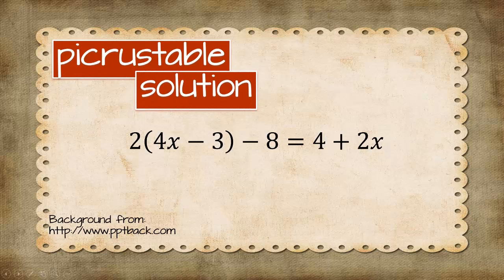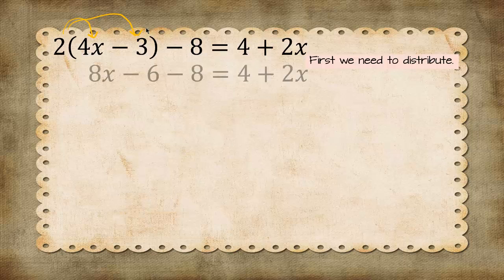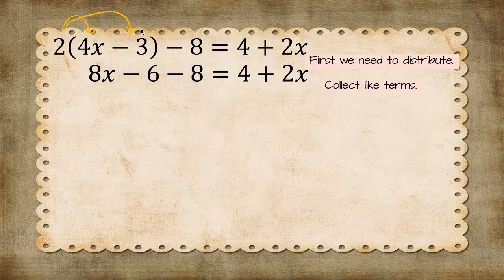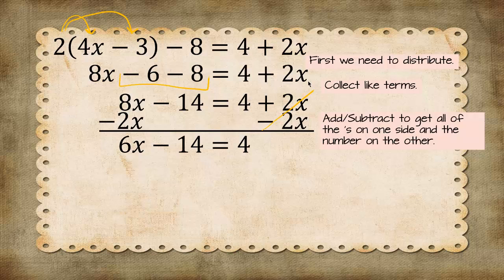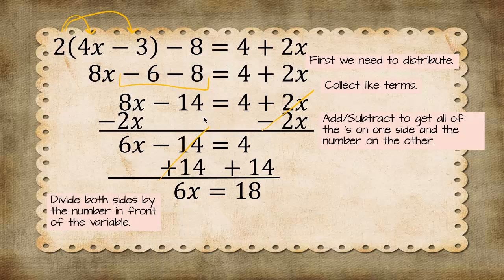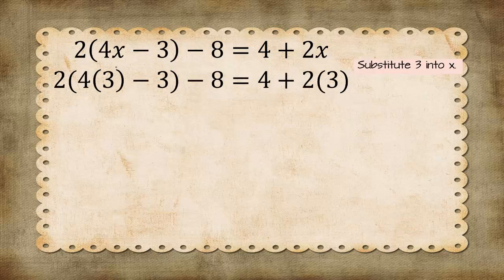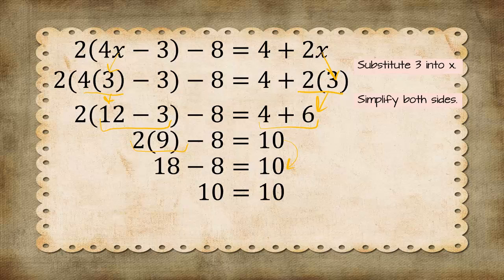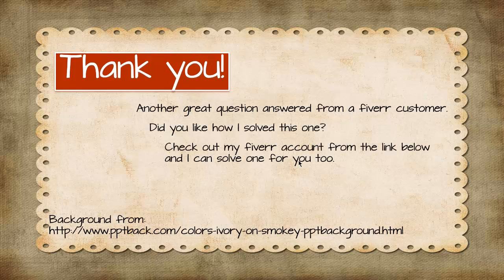Solve: 2(4x-3)-8=4+2x Solve My Algebra Equation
Let's solve 2(4x-3)-8=4+2x together.
Thank you to my new fiverr customer for the great question.
You can get your questions answer too!  Follow this link to my page.

Did you like the background?
Copy and paste the link below to get yours too!

No magic, just math!

Learn how to use ChatGPT and PowerPoint to create your own worksheets!